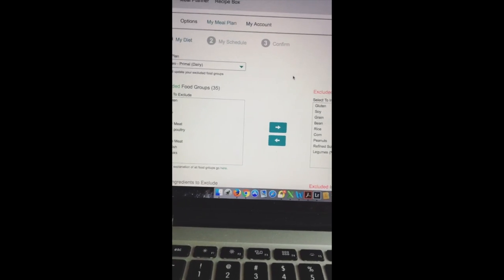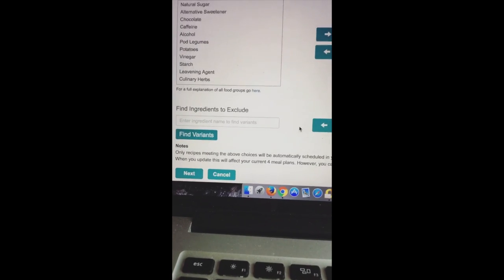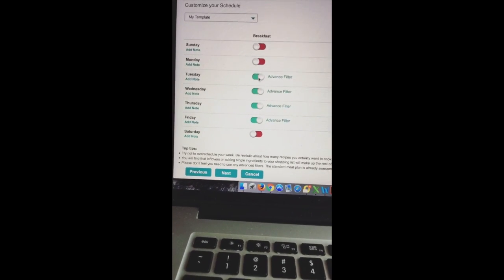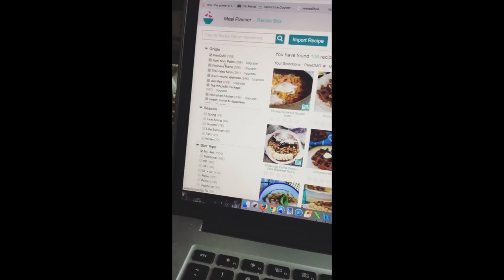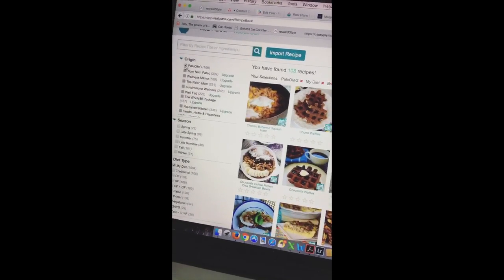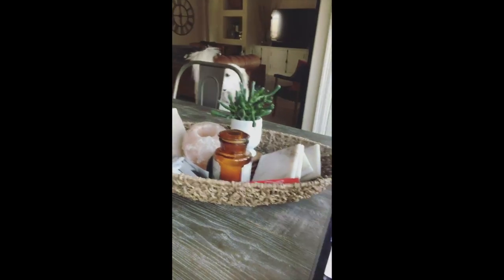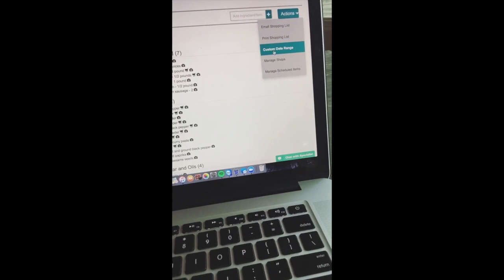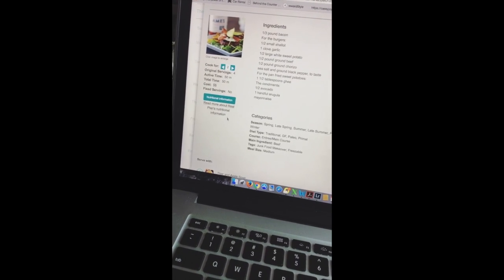My Week with Real Plans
The special: get your 1st month of Real Plans + the Fed & Fit recipe package for just $7 (vs. the usual $15)!!

This offer is only good through this weekend, so don't wait. If meal planning doesn't rock your world, simply cancel after 30 days. Otherwise, we'll lock in your annual price and charge the remaining $77 the next month.  *30 day money back guarantee does not apply to this offer.